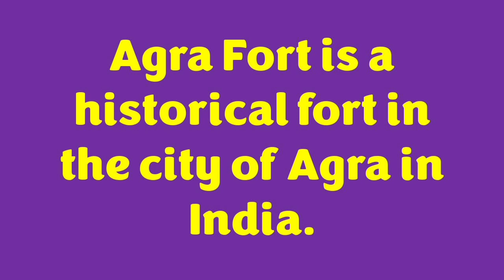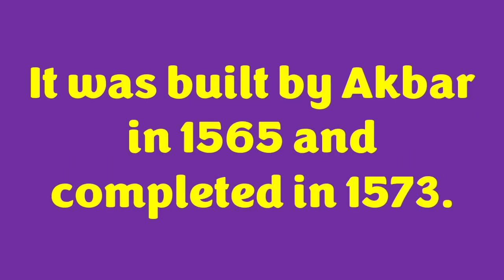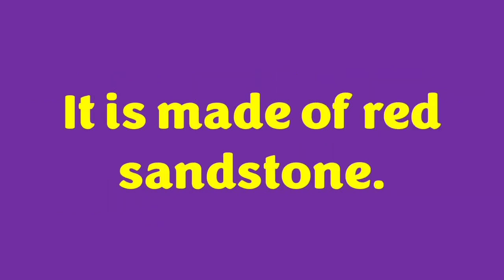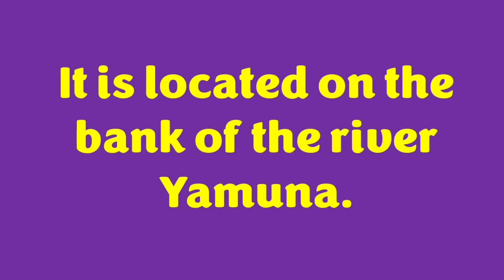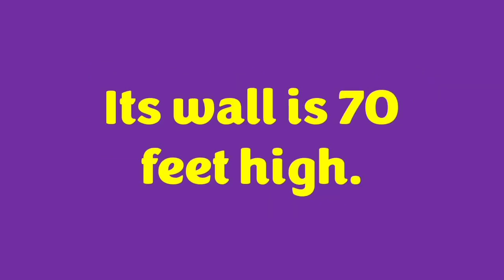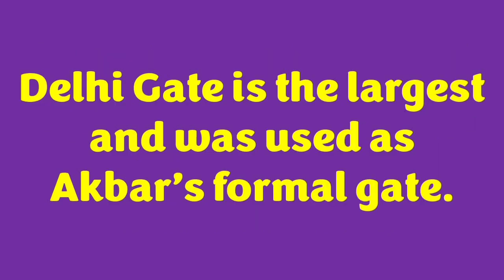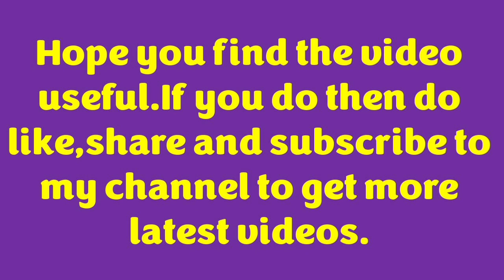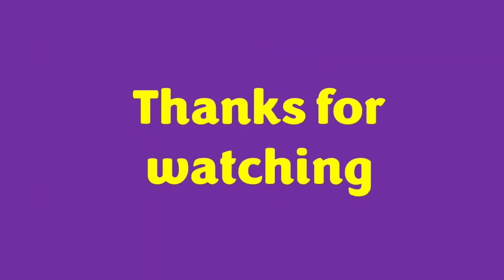About Agra Fort/Ten lines on Agra Fort/Short essay on Agra Fort /Few lines on Agra Fort